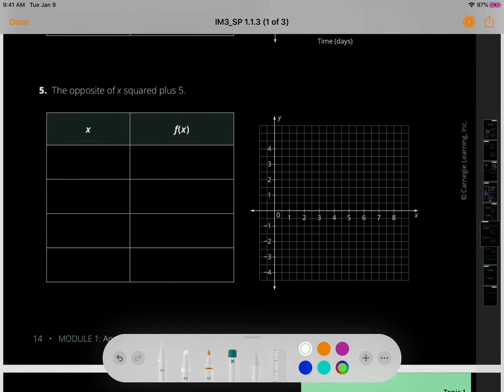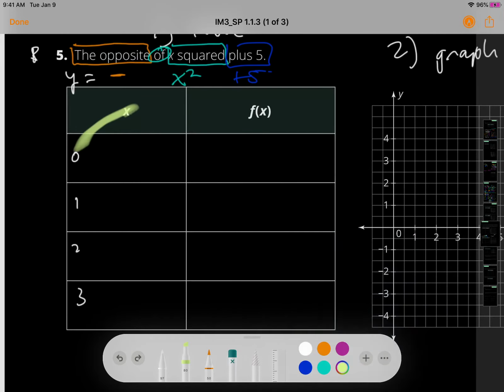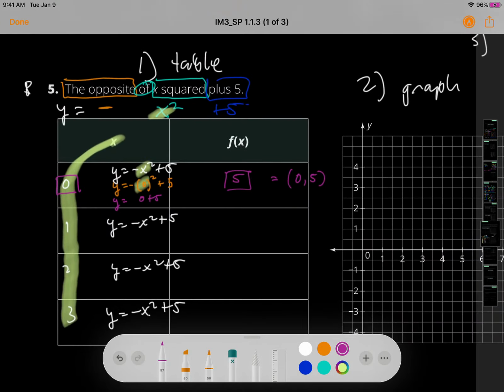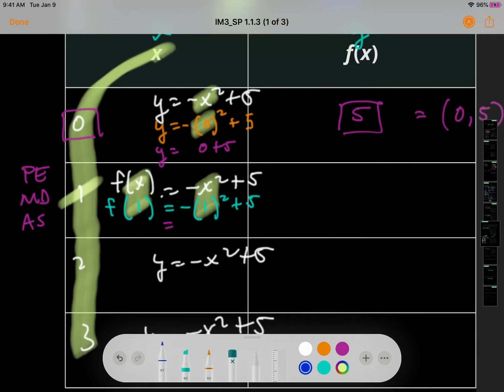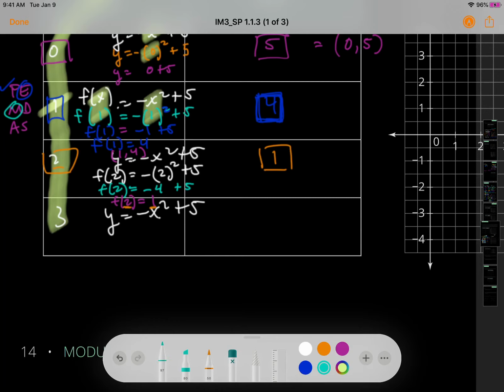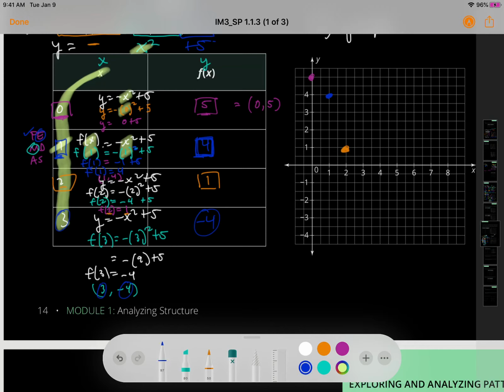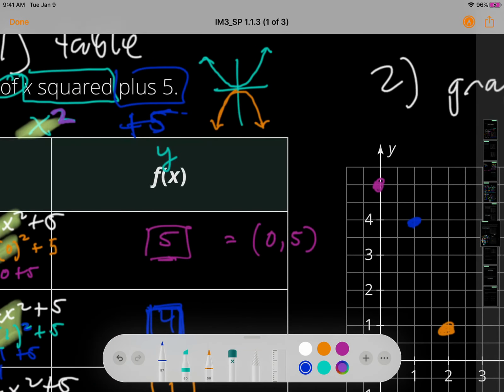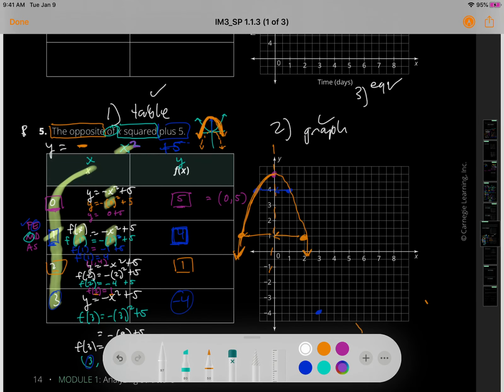Carnegie Integrated Math III 1.1.3 Skills Practice B5